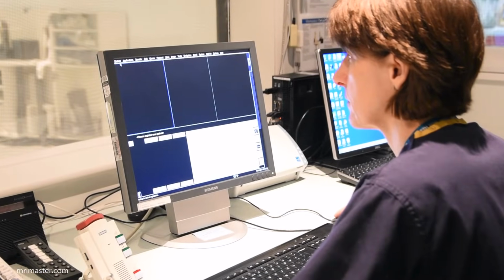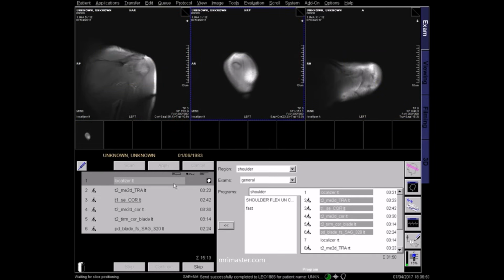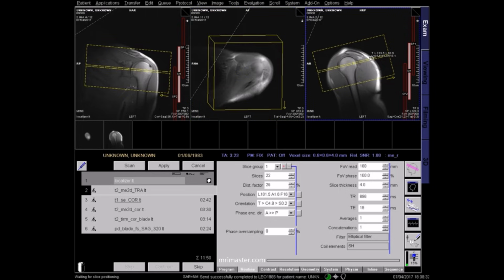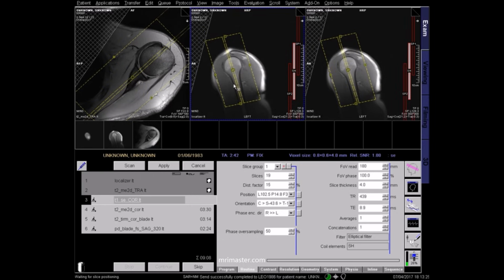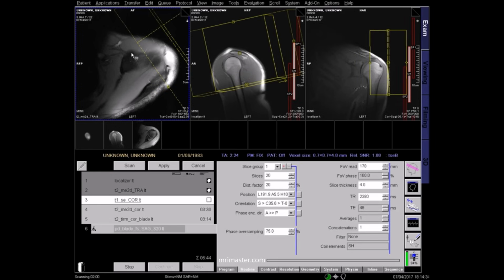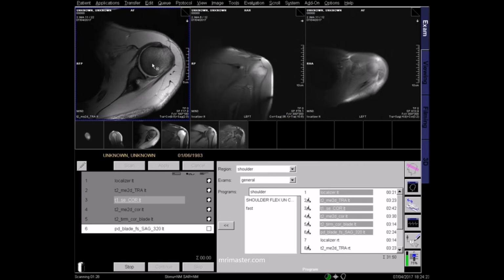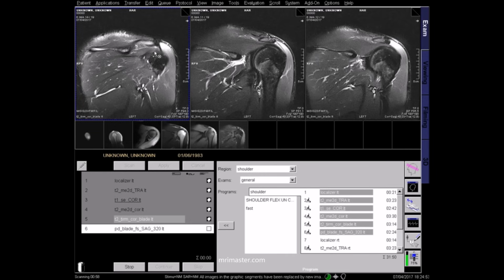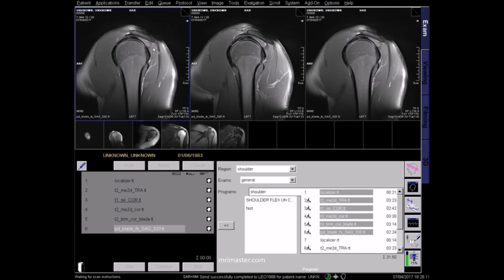Shoulder MRI scan protocols, positioning and planning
MRI scans are considered as the most comprehensive diagnostic tool available for the evaluation of shoulder abnormalities. This video will explain how a shoulder MRI scan is performed along with the positioning, protocols and planning for a shoulder MRI scan.

for further information and protocols.